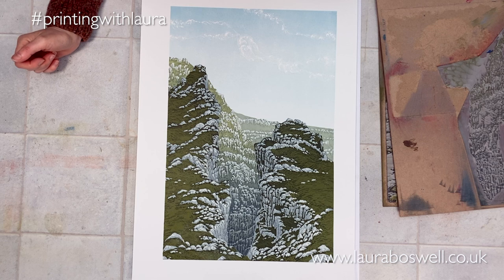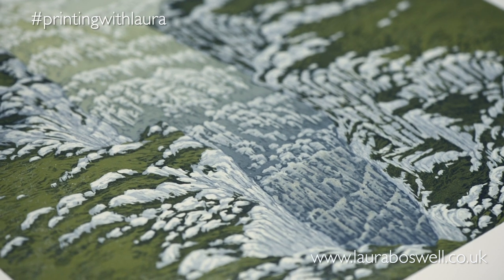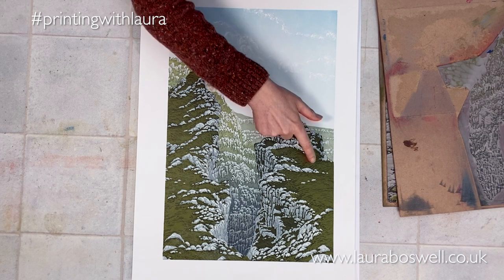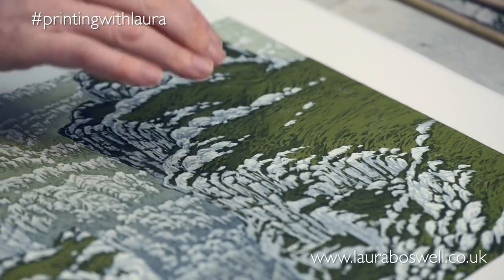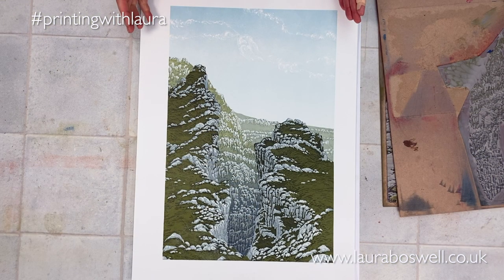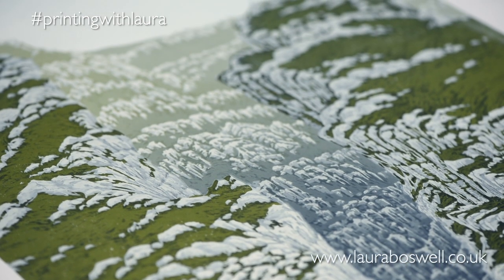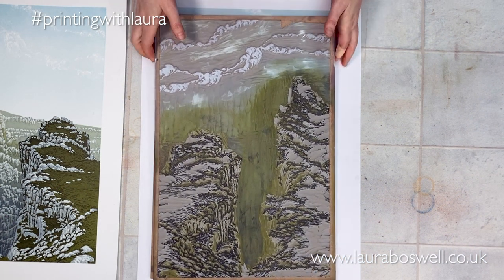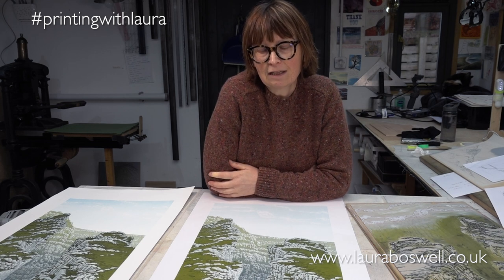Bonus Episode: Limestone Valley Reveal!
The finished print of 'Limestone Valley' - you can see a detail photo of it in my website gallery or you can see it in person at the Horse bridge Arts Centre, Whitstable 22 Jan to 13 Feb 2022. Why not join me and the other amazing lino experts at the opening party on Saturday 22 Jan from 3.30pm?